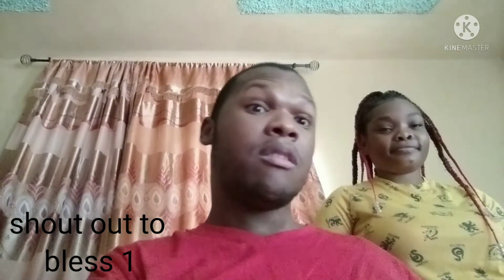My Frist YouTube Check. And how to Put in your PIN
My Frist YouTube Check. And how to Putting your PIN

Welcome to my channel thank you so much for watching if you enjoy what you see here don't be shy go ahead and Like subscribe and hit that notification Bell so you will be notified when i upload a video or when I go Live thank you

My Twitch account. I'm live on Twitch, come hang out!